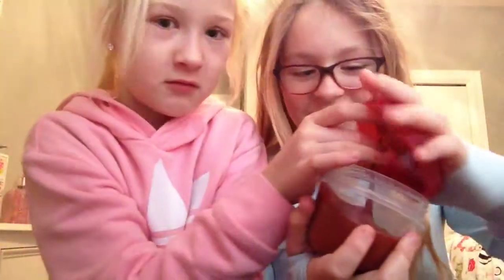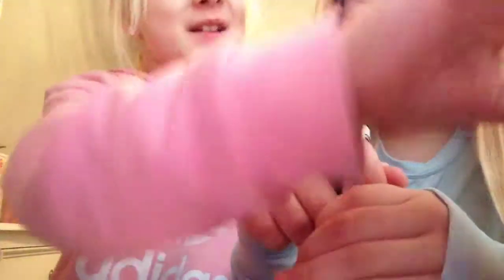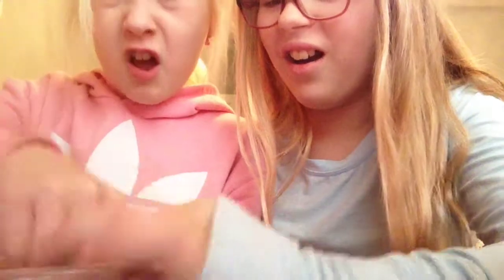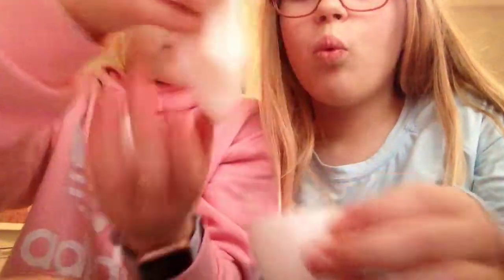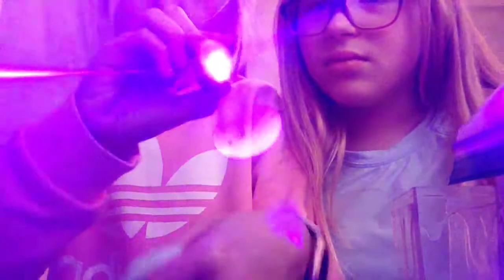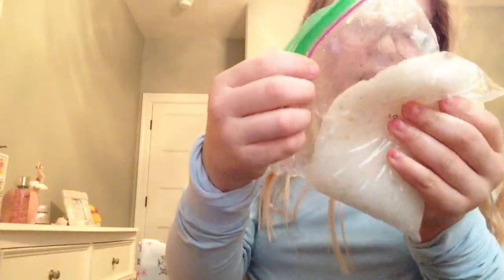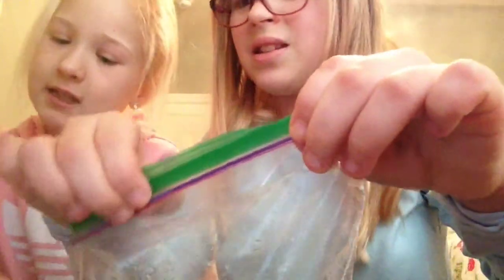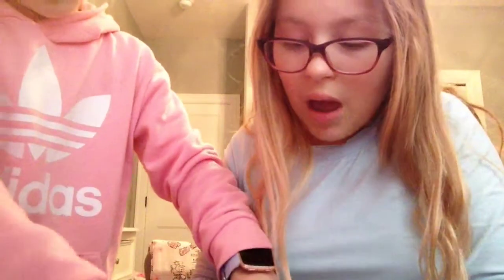We ordered a slime package